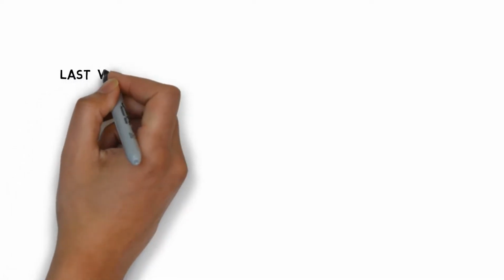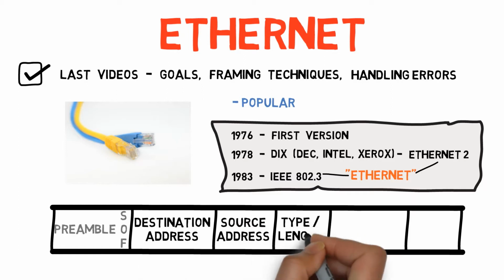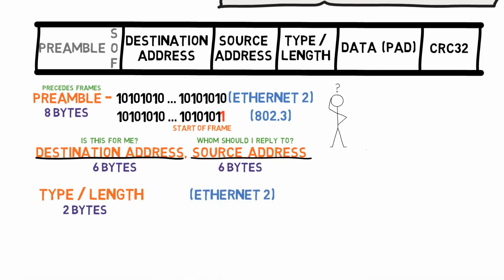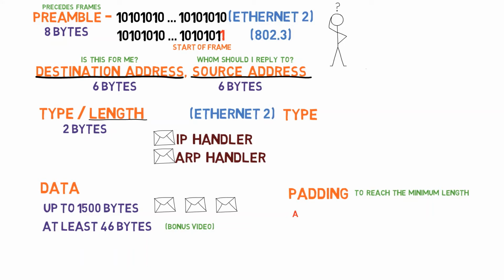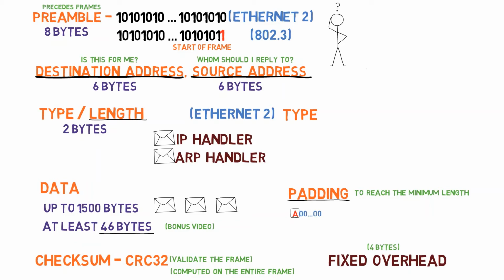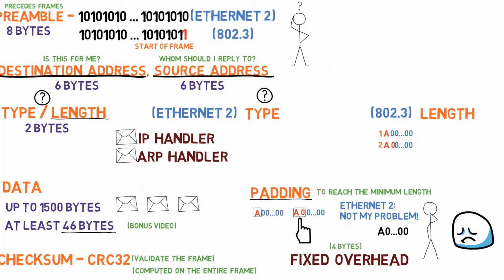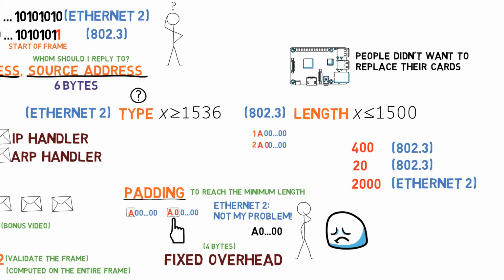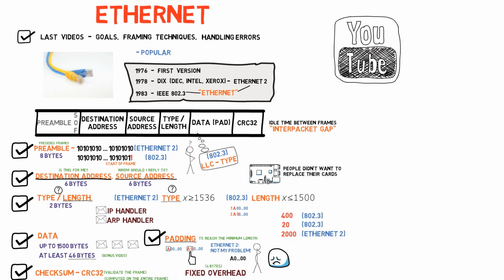3.4 Ethernet Frame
Now, we are finally ready to meet our first protocol - Ethernet!

We will talk about the history of Ethernet, and then consider the Ethernet frame format.

My mission is to create free, accessible, visual and practical tutorials.

How do I make videos?

I often get questions about the tools I use to create Videos - so here they are :)

Microphone: Yeti Blue
Drawing: Wacom Intuos